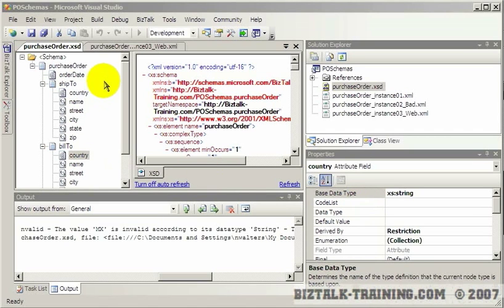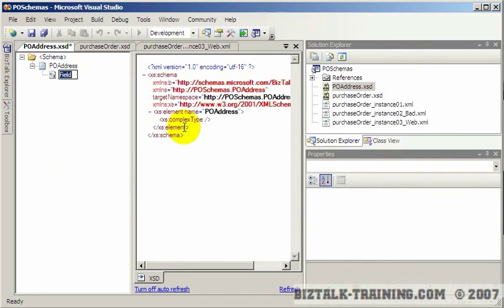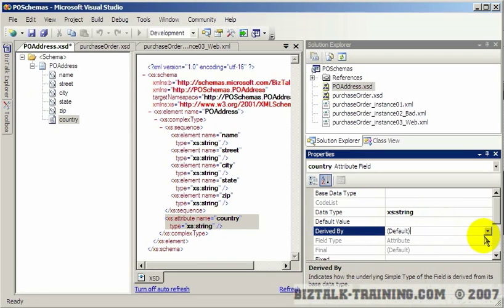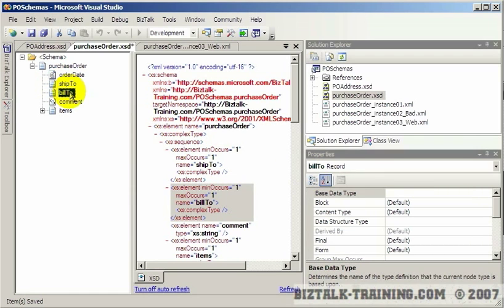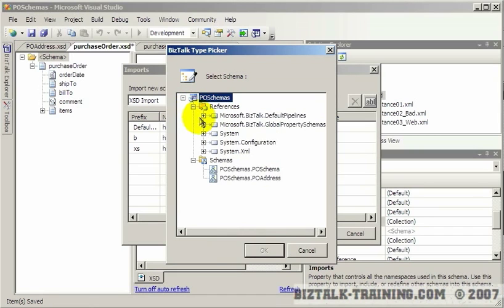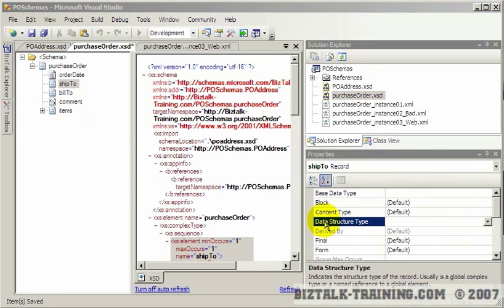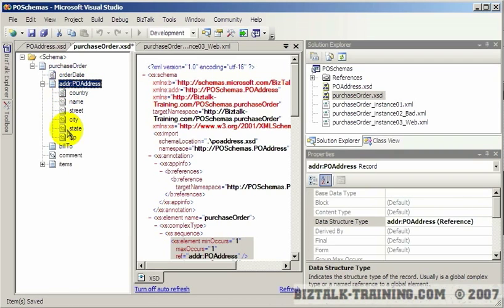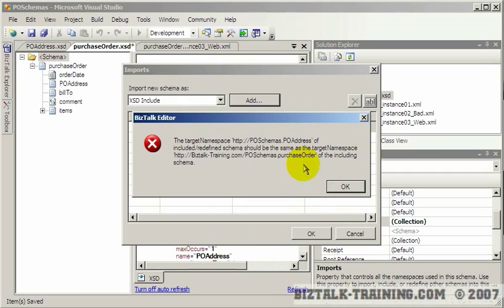BizTalk 2006/R2 - 02-06 Using "Imports" to Reuse Schemas